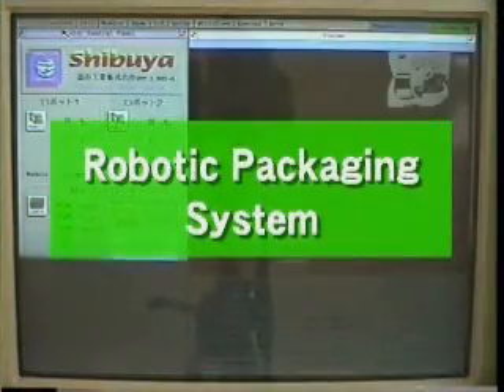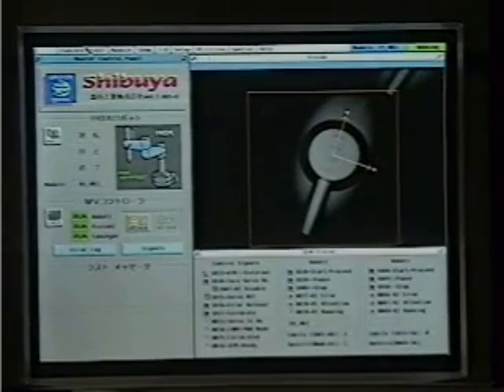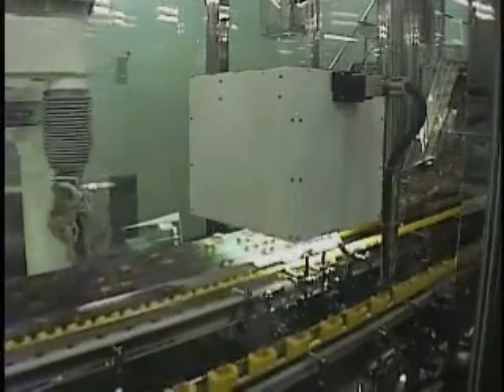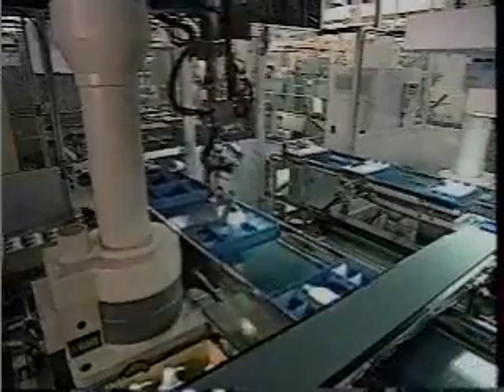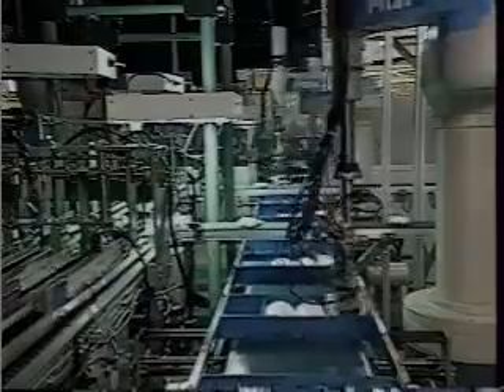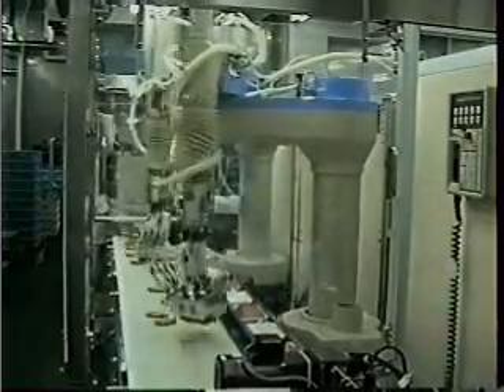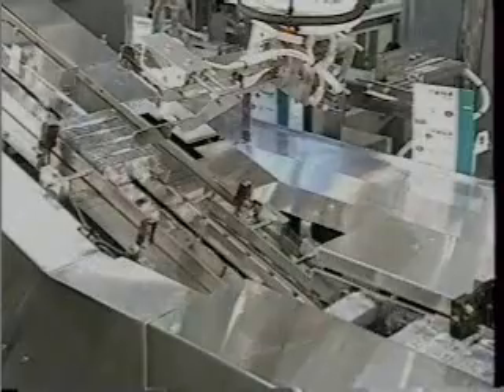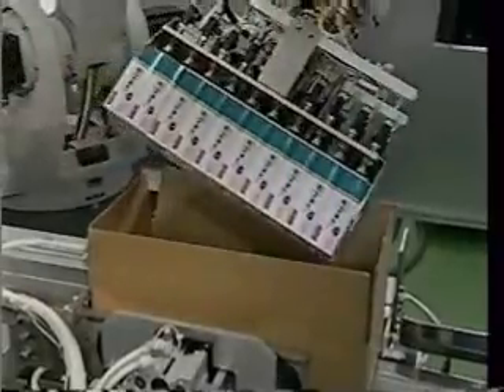shibuya machine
new technology for filling bottles capping and packaging